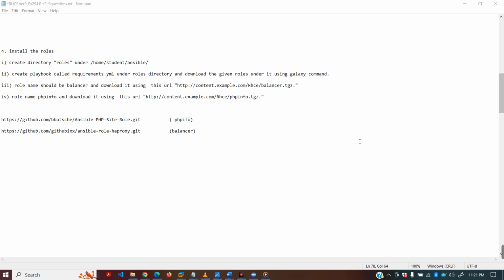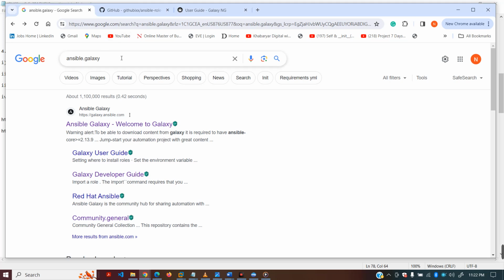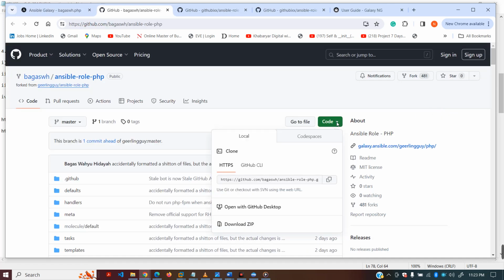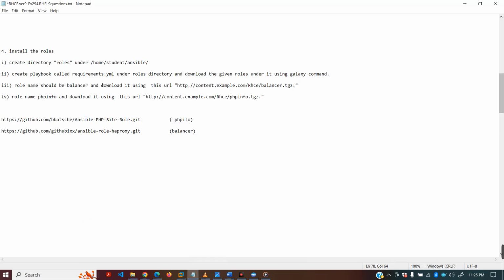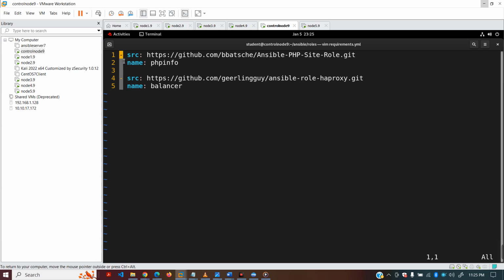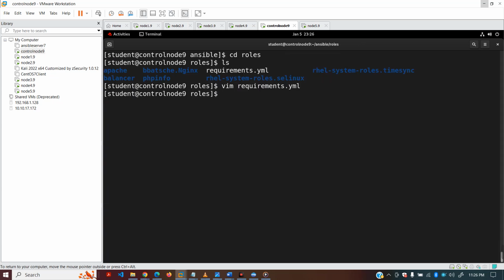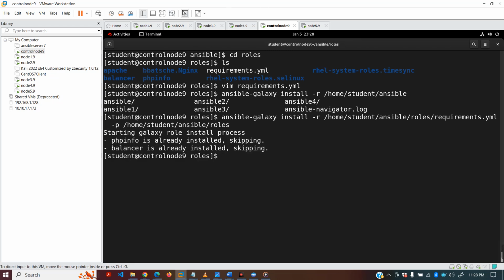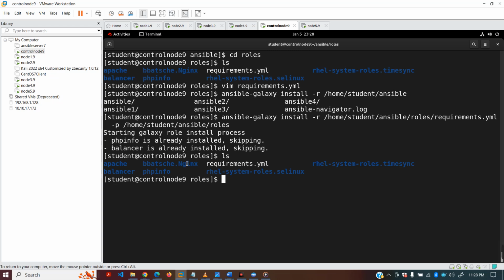RHCE v9 Ex294 Installation of roles Q4